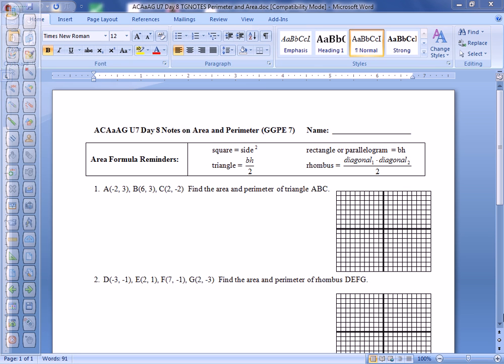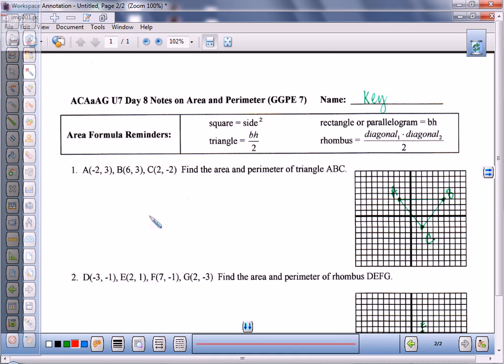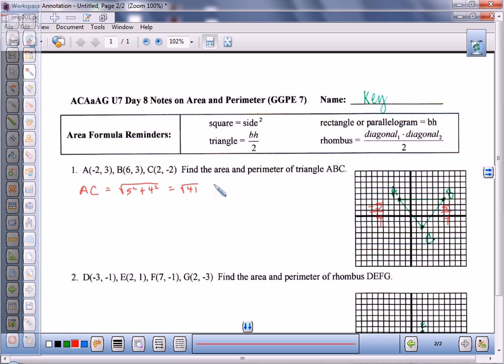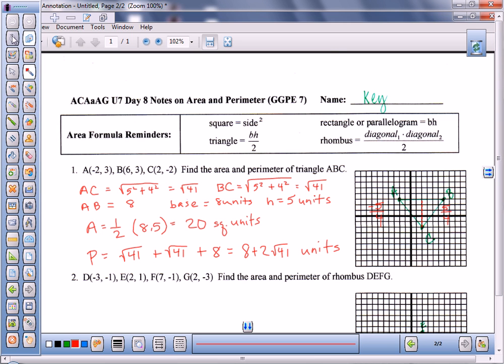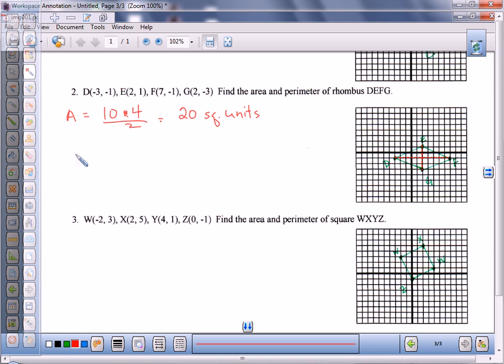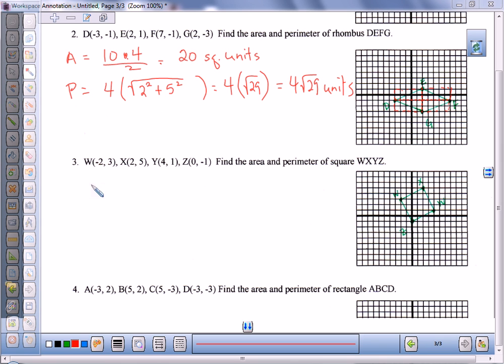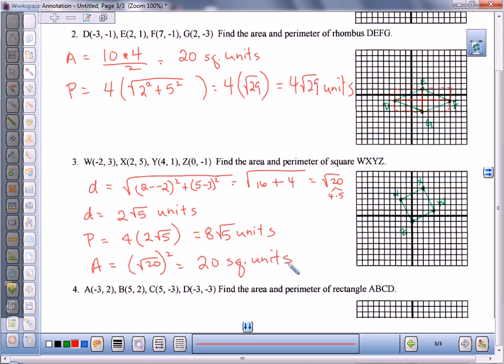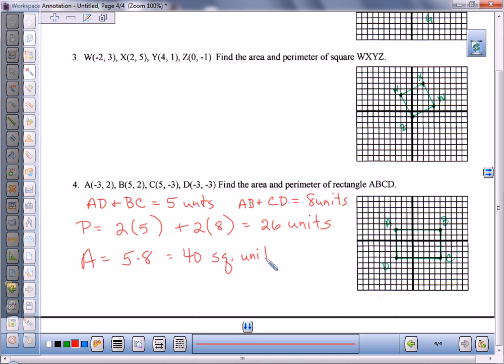ACAAG 1 28 13